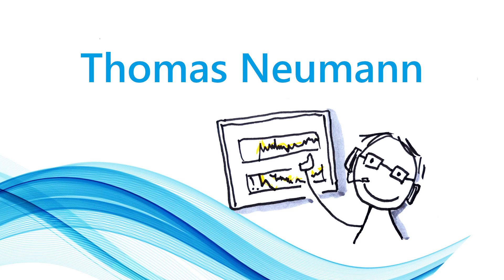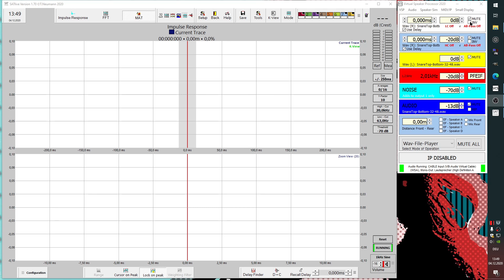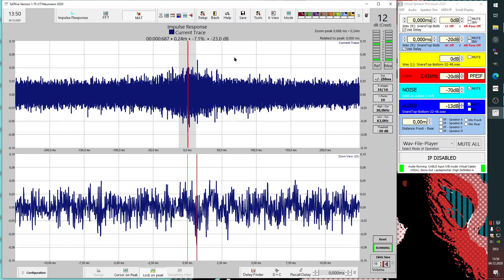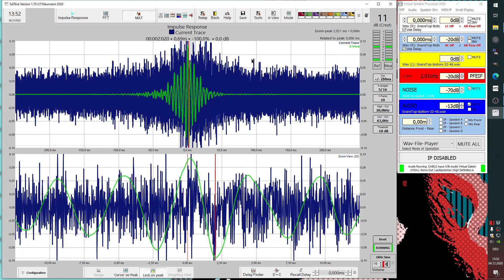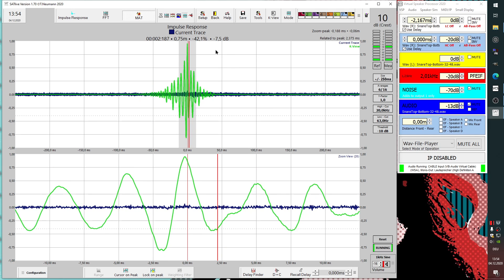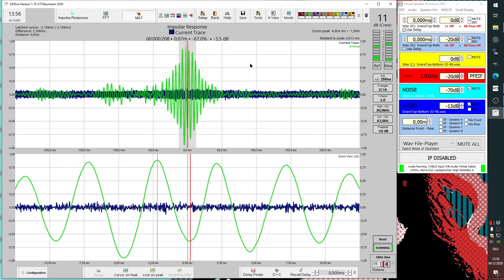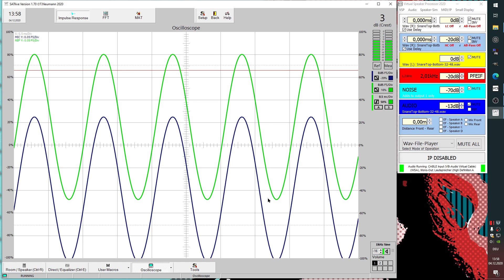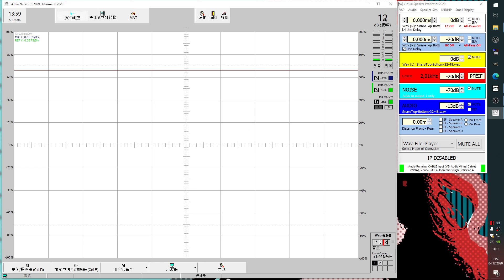Preview SATlive Version 1.70.70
A first look onto the upcoming version of the Dual-FFT audio - measurement app SATlive. It will show the trigger - feature for the impulse - response measurement and other improvements.